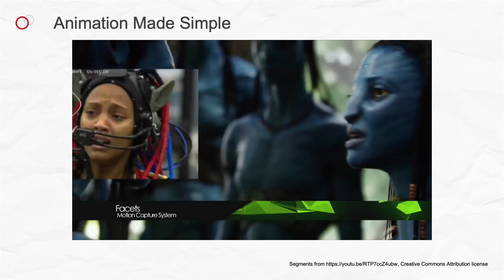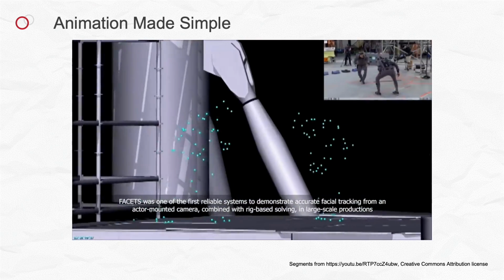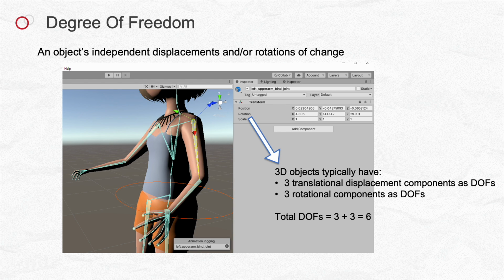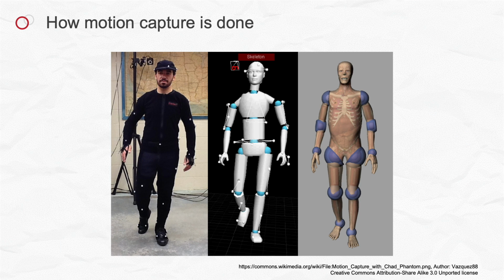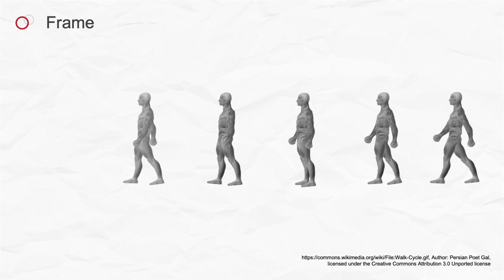Motion capture in 5 minutes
A 5 minute course on motion capture.

Graphics in 5 minutes is a series of cartoon-style videos that teach computer graphics in 10x less time.  You can take the equivalent of a University level computer graphics course in just over two hours.  The playlist is here: